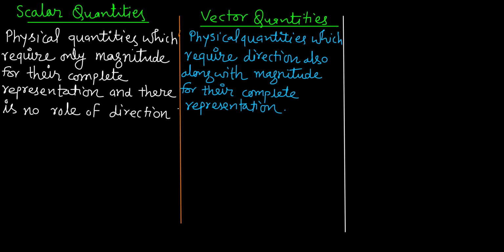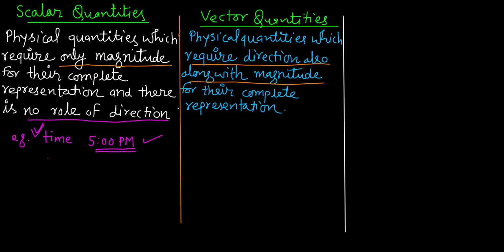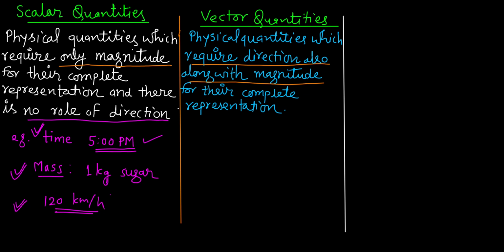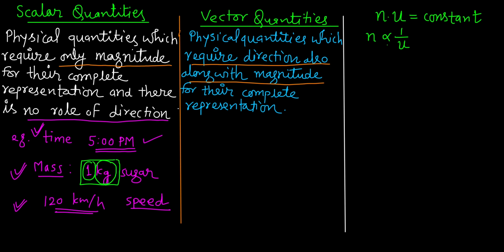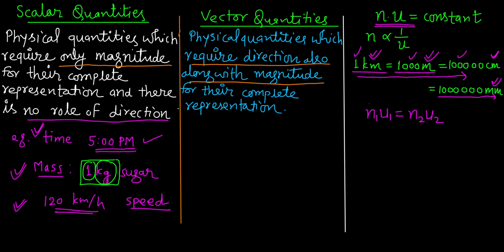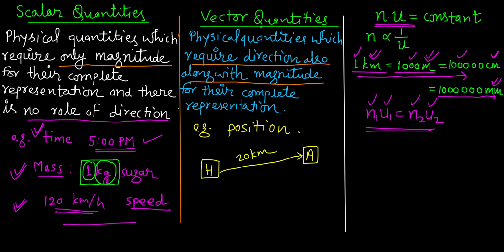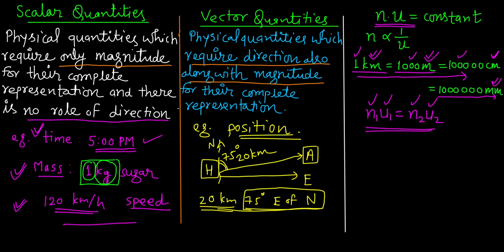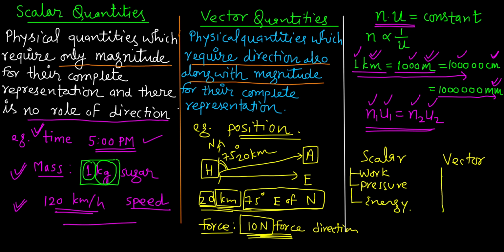Scalar & Vector Physical Quantities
In this video, the scalar and vector physical quantities have been explained with practical examples and intuition.